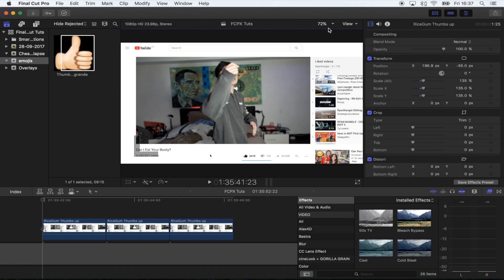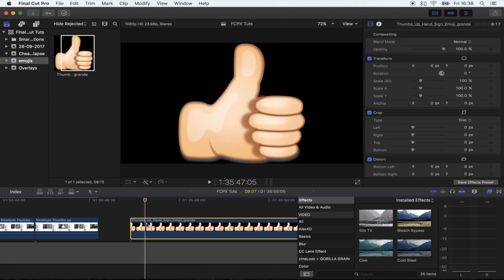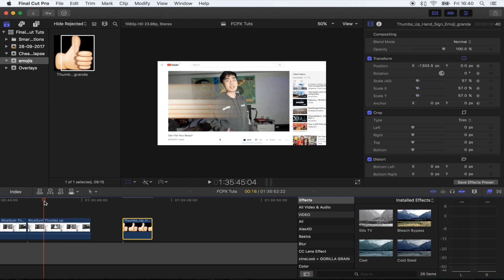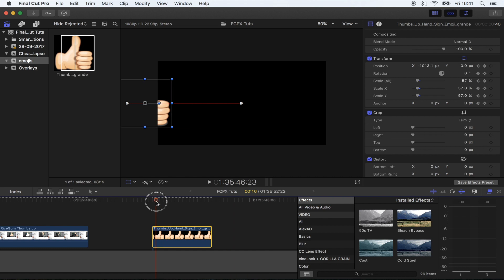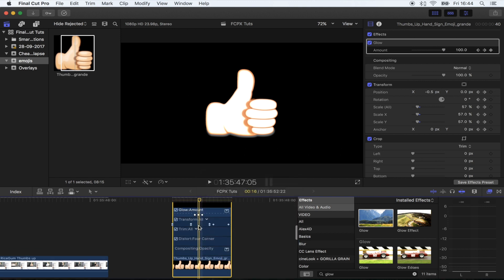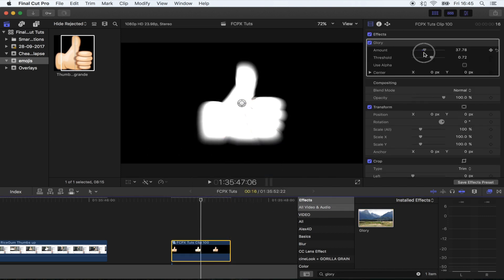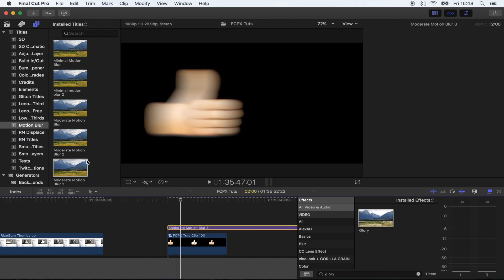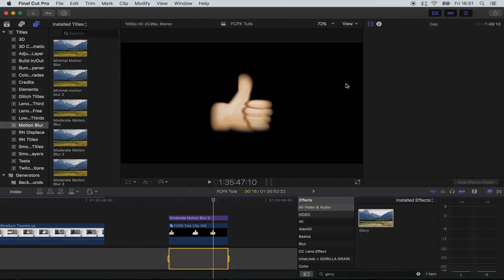HOW TO ANIMATE ICONS - FINAL CUT PRO X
BVRNOUT & KROMATIKS - Follow Your Heart (feat. Cadence Ludden)